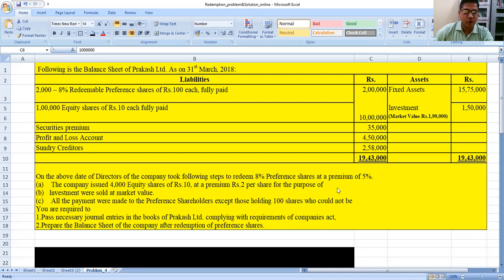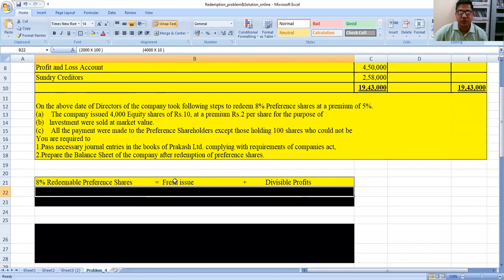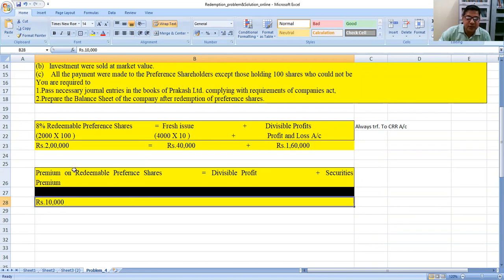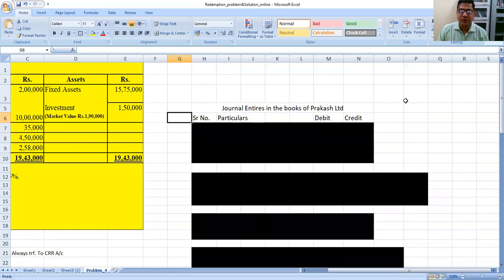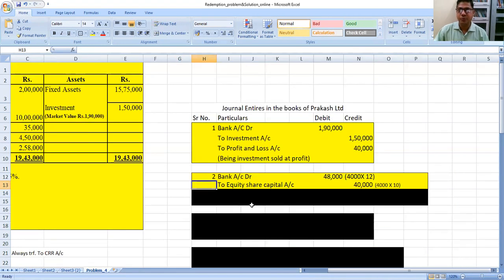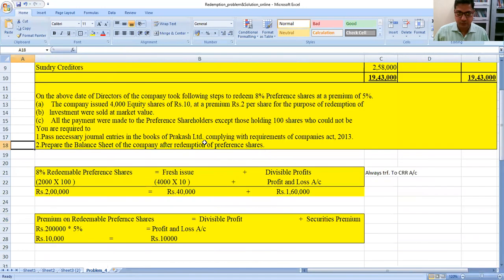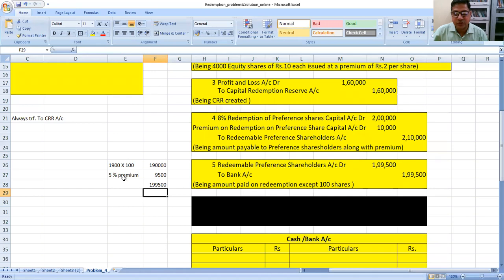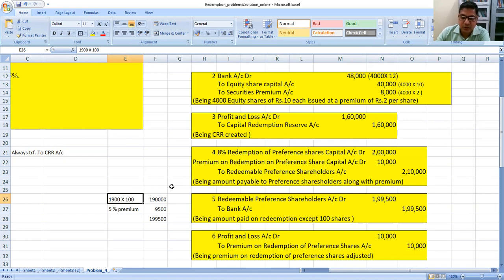SYBcom Sem IV - Redemption of preference shares Problem No. 3